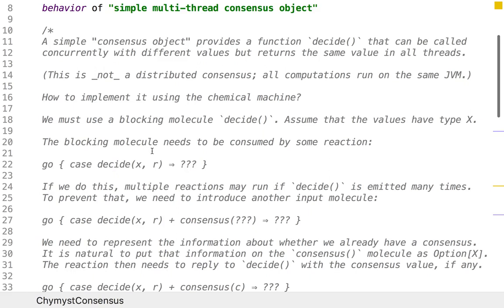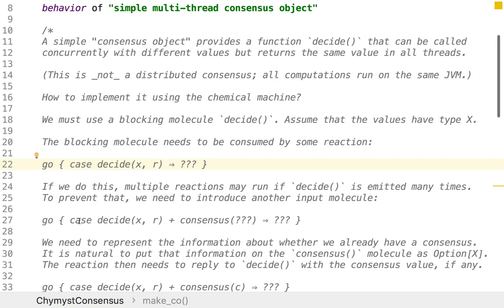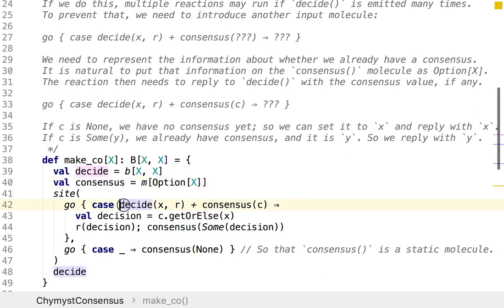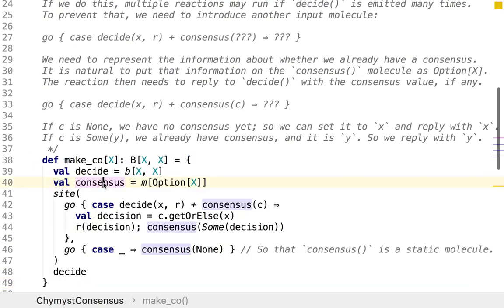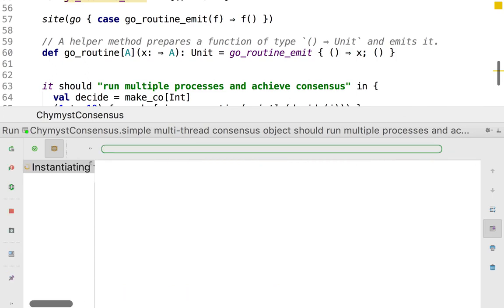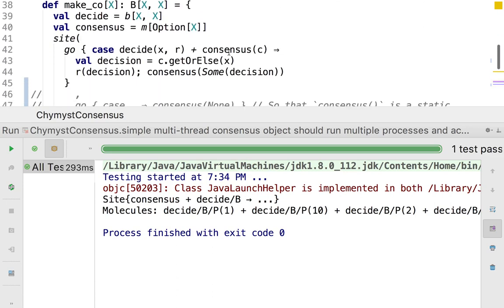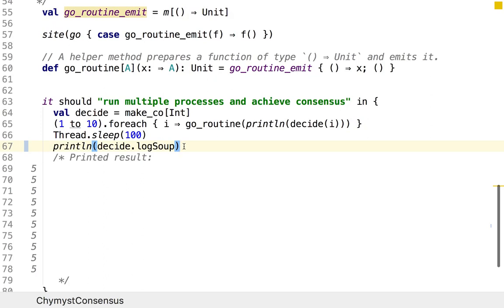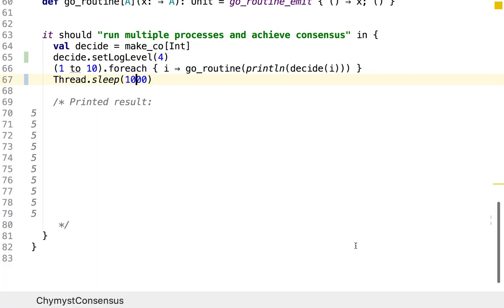The simple multi-threaded consensus (Concurrent programming in the Chemical Machine)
I show how to implement a simple multi-threaded (not distributed) consensus algorithm in the Chemical Machine, using the Chymyst library in Scala.

I derive the implementation by reasoning about the necessary molecules and data to be handled.

I then introduce a simple error that seems to be made frequently in chemical machine programming. I show how to debug the contents of the reaction site in order to diagnose and fix the error. I also show how to enable various log levels and trace the scheduling of reactions as it is performed by the chemical machine runtime.

See also "Concurrency in Reactions", a tutorial book on `Chymyst` and Chemical Machine programming